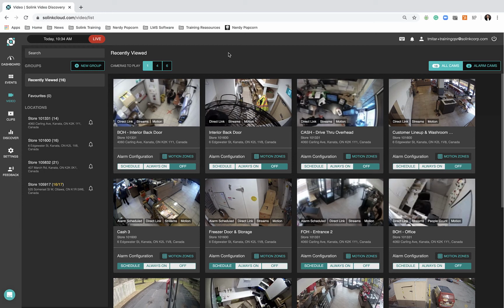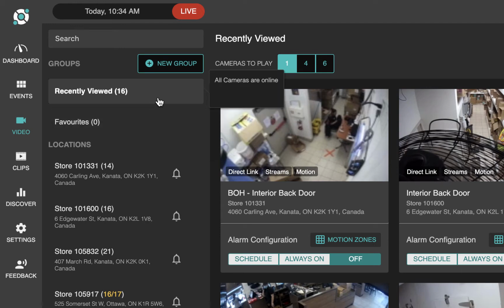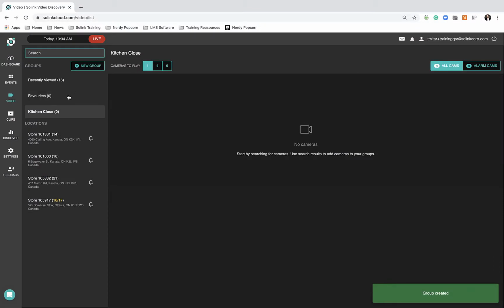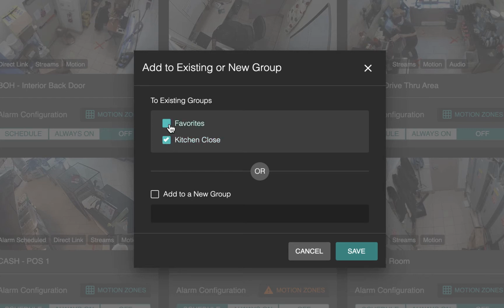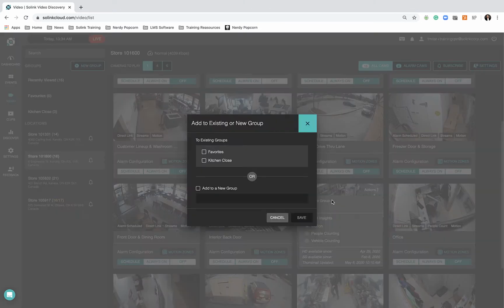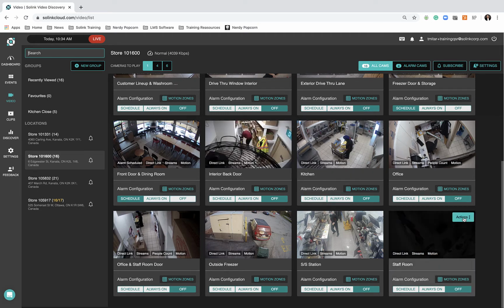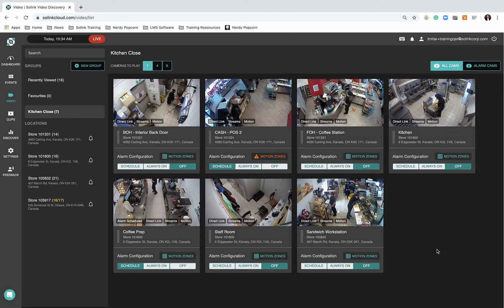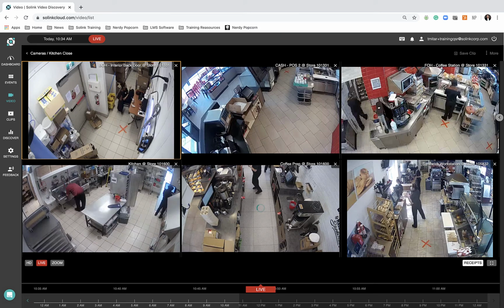How to create a Camera Group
Learn how to create a Camera Group so you can quickly watch videos that tell you the story of your business.